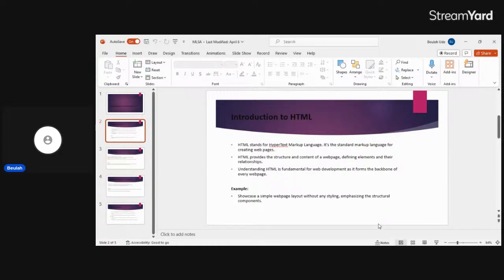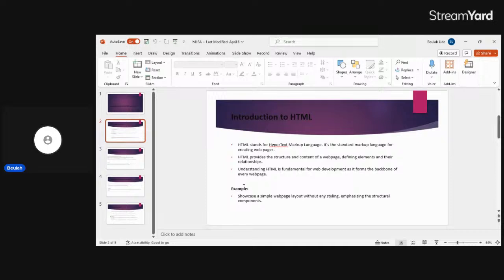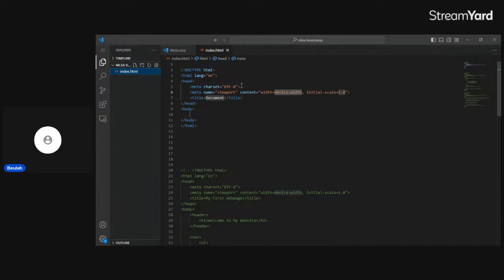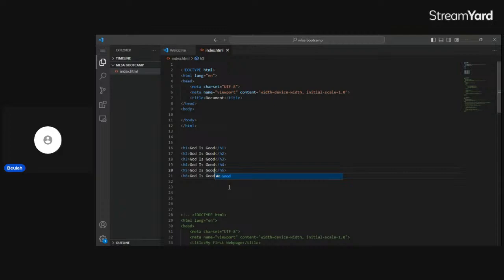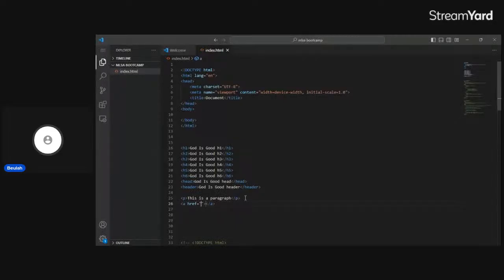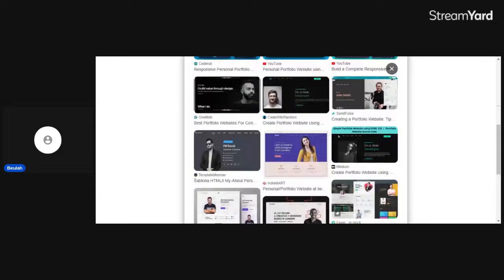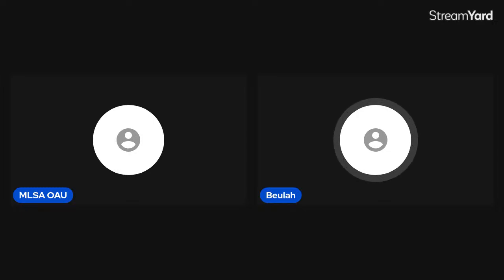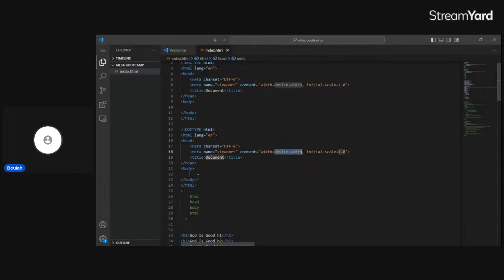Frontend Engineering Bootcamp Saturday 1